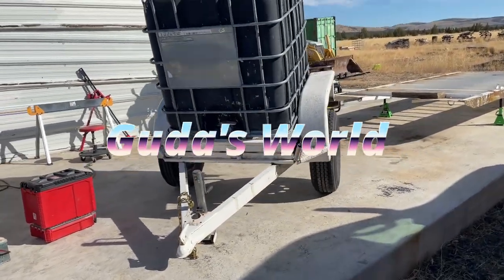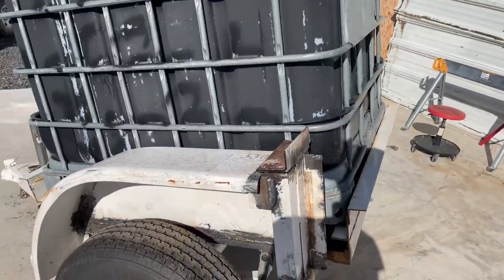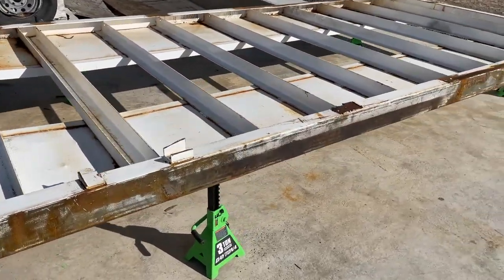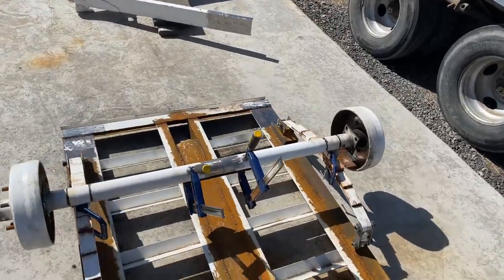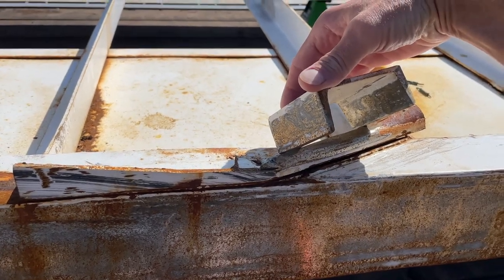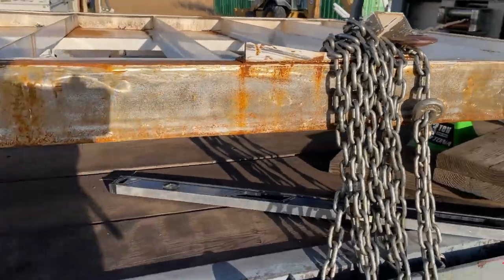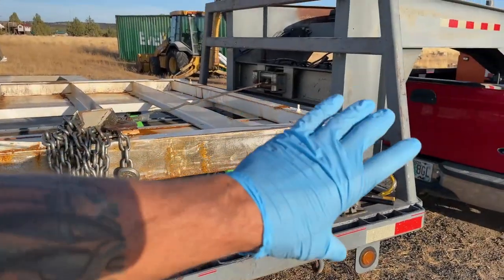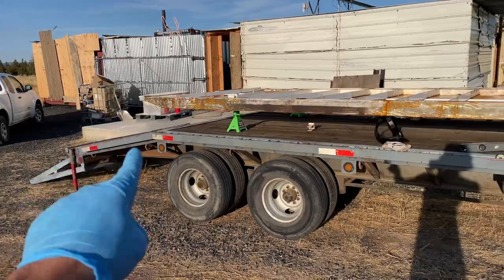Solar trailer 6 | Bonus IBC Hauler Finished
LMK if you want to buy this IBC hauling trailer